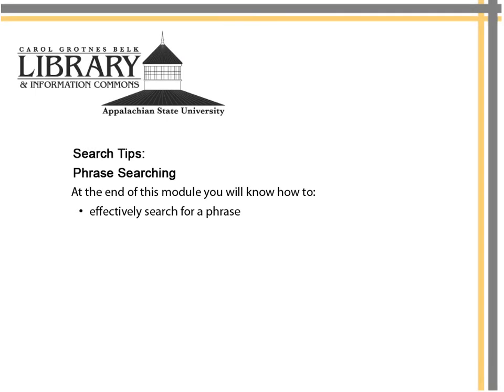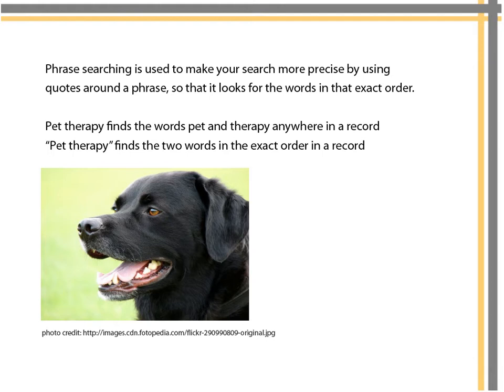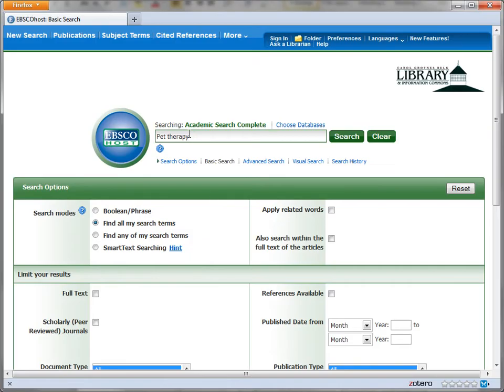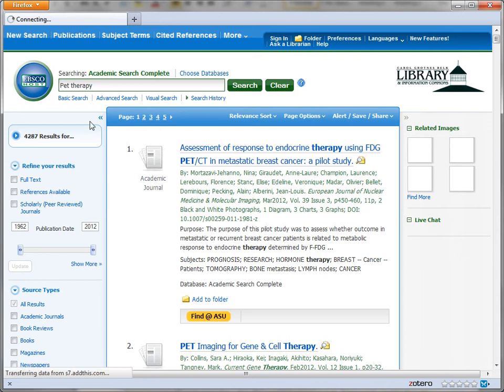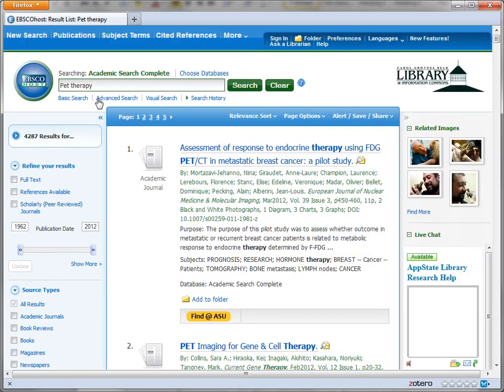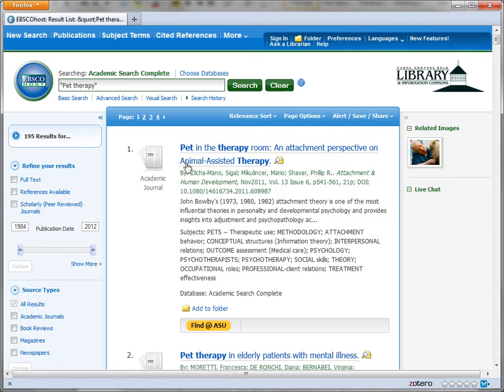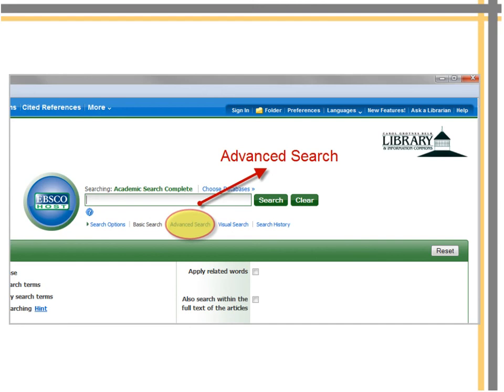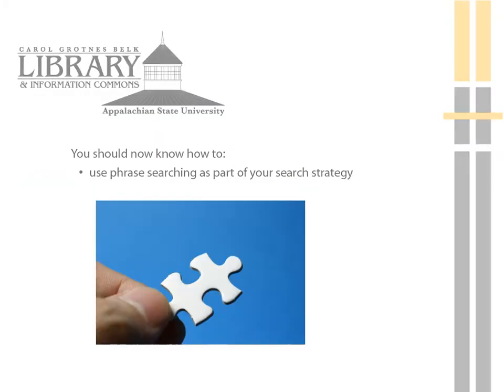Phrase Searching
Belk Library and Information Commons Appalachian State University, UCO 1200 Information Literacy Tutorials